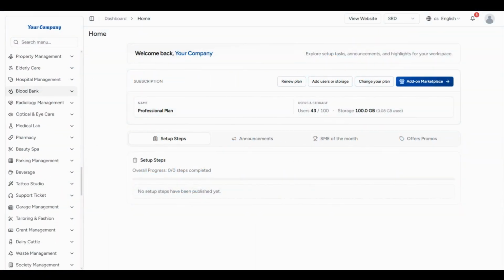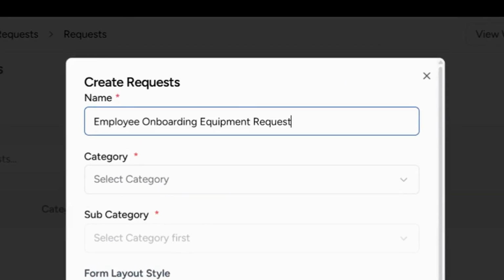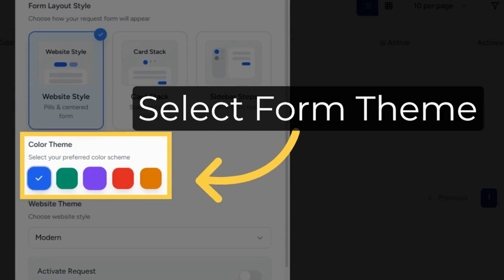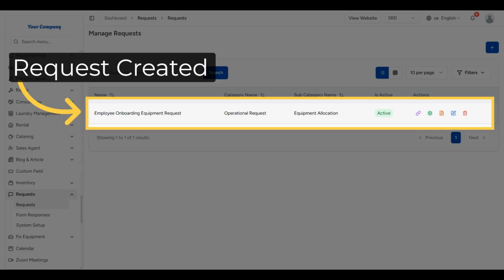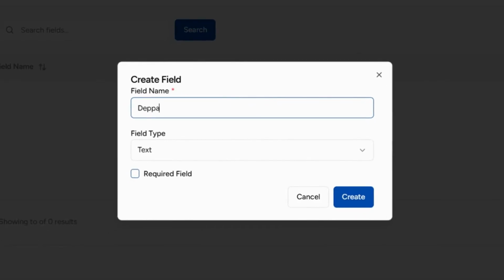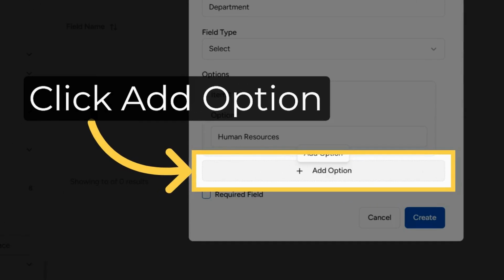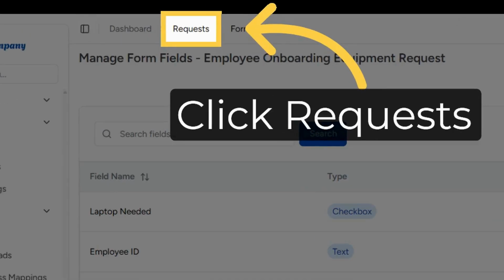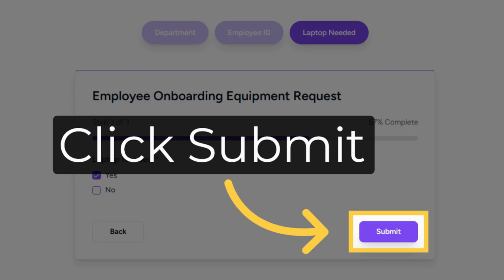How to Create a Request Within the ERP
In this tutorial, you'll learn how to create a request within the ERP system. We’ll guide you through the process of submitting a new request, entering the required details, selecting the appropriate category, and tracking the request through its workflow.

By the end of this video, you'll be able to create and manage requests efficiently, ensuring that tasks, issues, or service needs are properly documented, assigned, and monitored until completion.

Follow along to discover how the ERP system streamlines request management, improves communication, and helps your organization respond to requests more effectively.